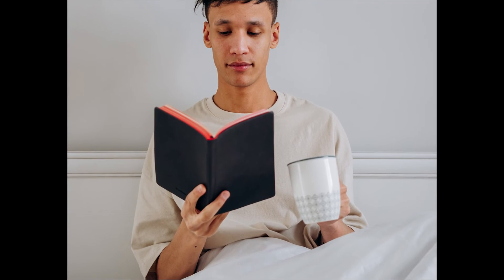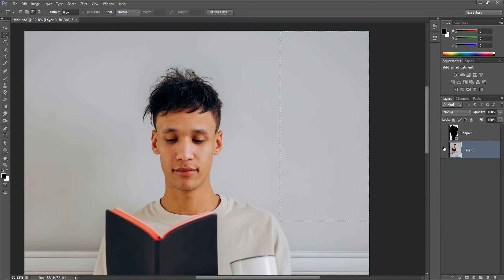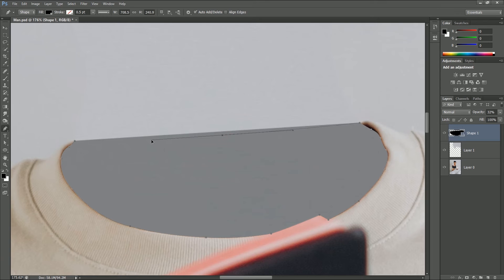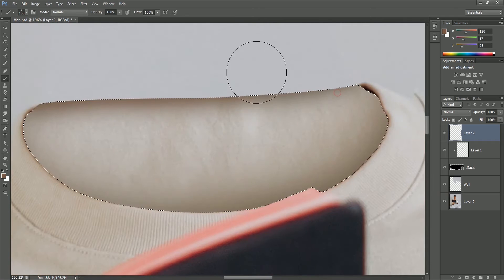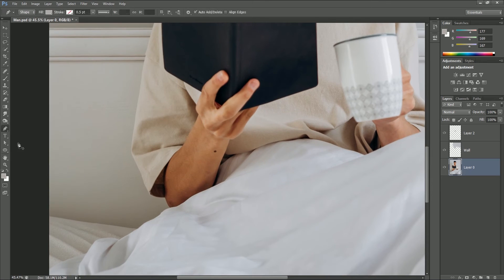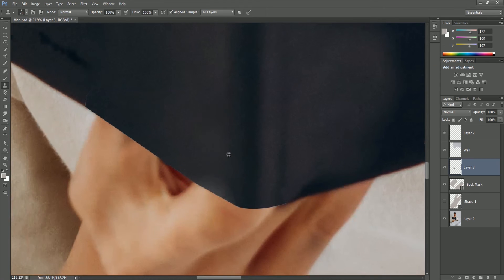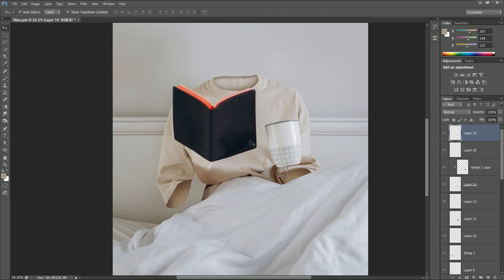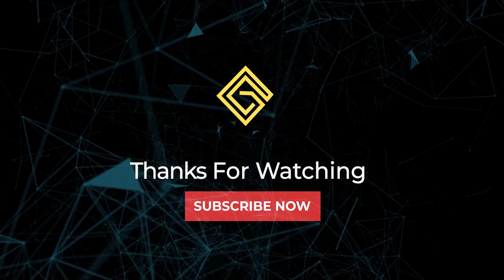How to make a person invisible in photoshop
In this video we are going to learn how to make a person invisible from a photo in photoshop